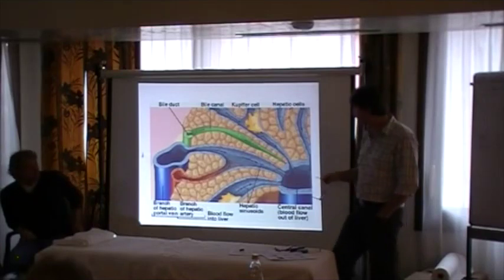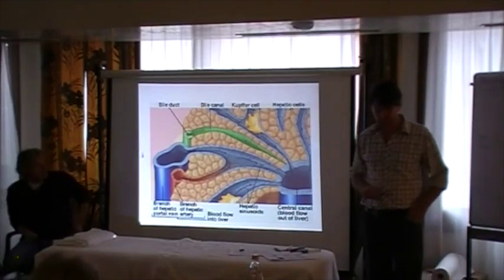HENRY LEE 2 parte